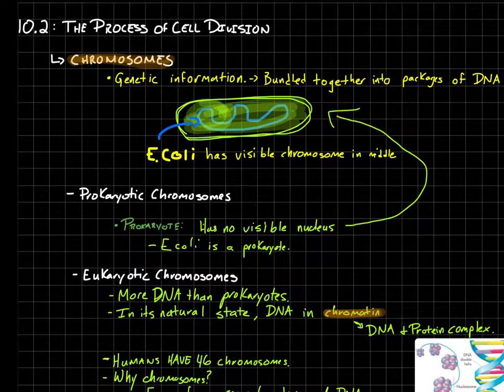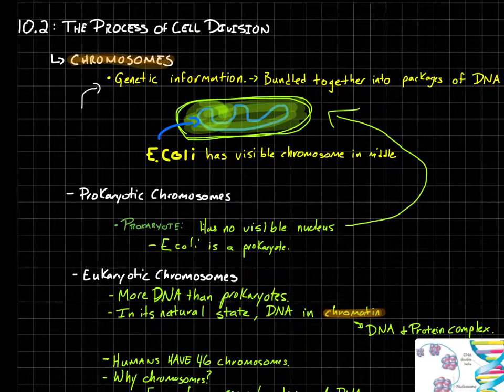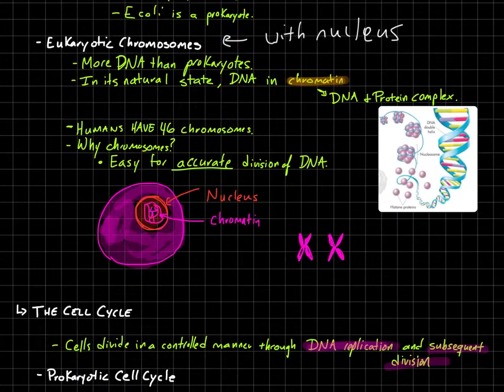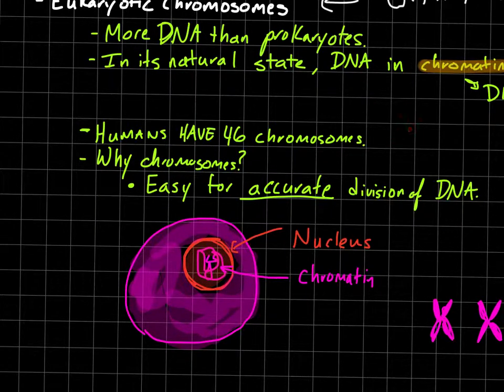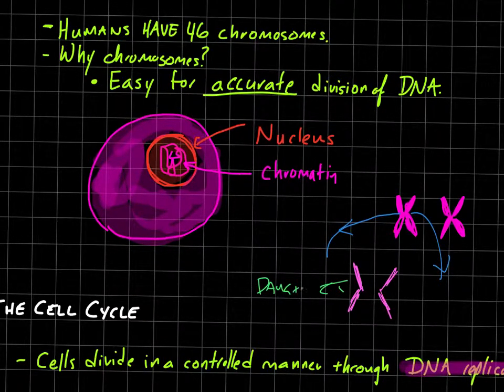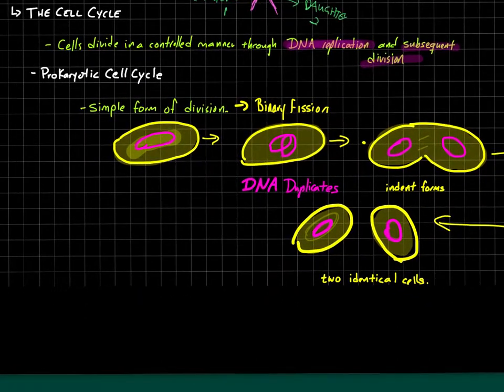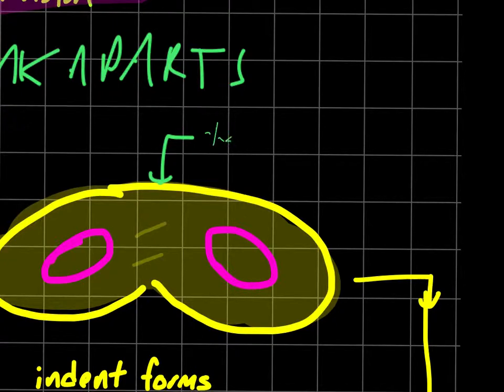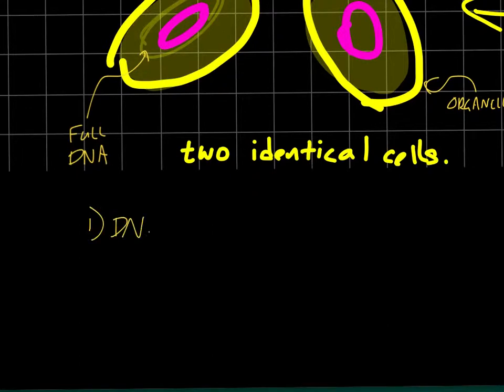Biology Lecture Beta - 10.2 - pt 1 ( Cell Division)